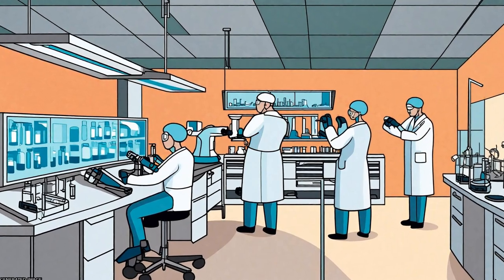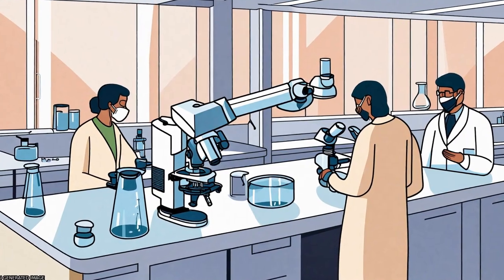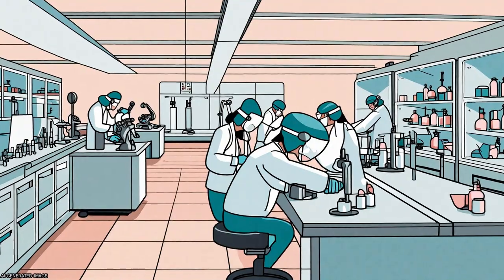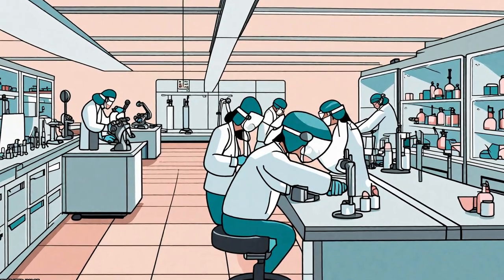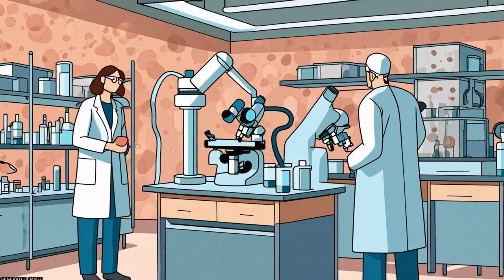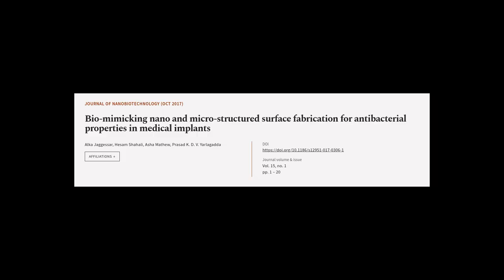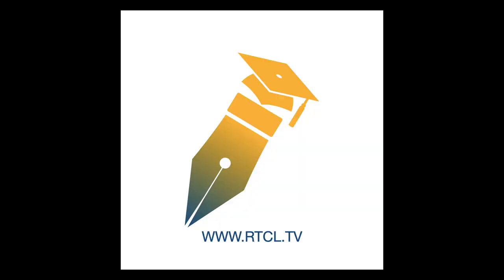Bio-mimicking nano and micro-structured surface fabrication for antibacterial propert... | RTCL.TV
### Keywords ###

### Article Attribution ###
Title: Bio-mimicking nano and micro-structured surface fabrication for antibacterial properties in medical implants
Authors: Alka Jaggessar, Hesam Shahali, Asha Mathew ,and Prasad K. D. V. Yarlagadda
Publisher: BMC
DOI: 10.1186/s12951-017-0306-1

### Video Timestamps ###
0:00:00 - Summary
0:01:21 - Title
0:01:27 - Tail
0:01:31 - End